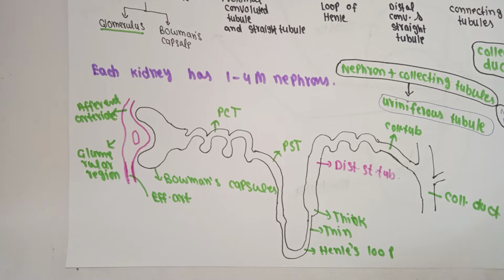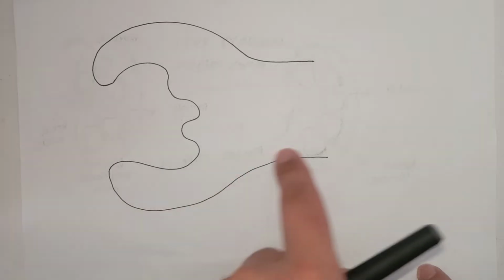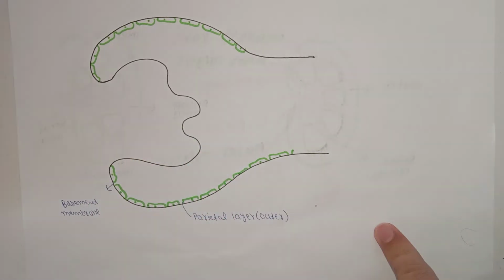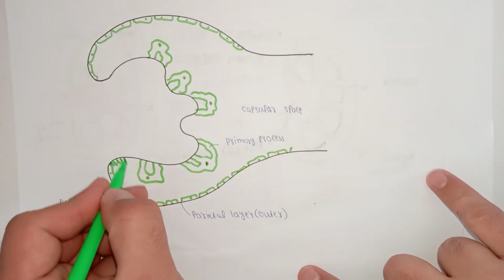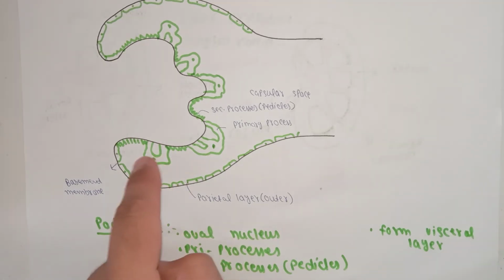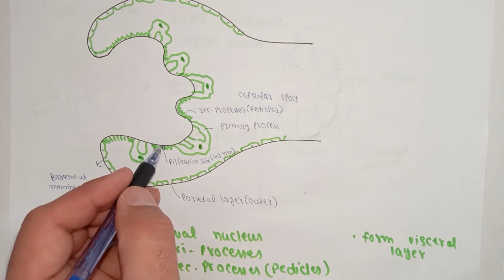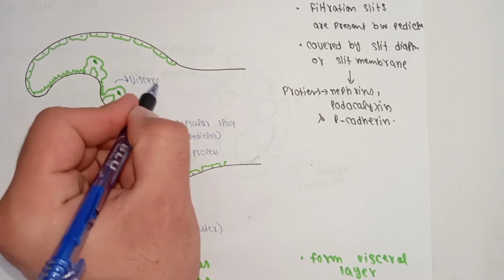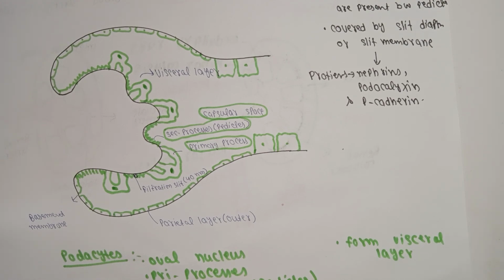Histology of the Nephron | Renal Corpuscle, Tubules & Collecting System Explained|Part 2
This video provides a clear and high-yield explanation of the histology of the nephron, including microscopic features of each segment of the renal filtration system.
Topics covered:
Renal corpuscle (glomerulus + Bowman’s capsule)
Podocytes, filtration slits & basement membrane
Proximal convoluted tubule (PCT) histology
Loop of Henle — thin vs thick segments
Distal convoluted tubule (DCT) features
Collecting tubules & collecting duct
Juxtaglomerular apparatus (JGA)
Macula densa & JG cells
Functional correlations with structure
Ideal for students preparing for NRE, USMLE Step 1, FCPS, and other medical exams.